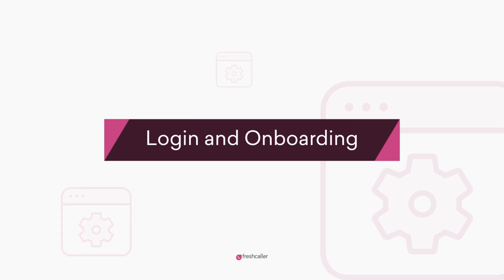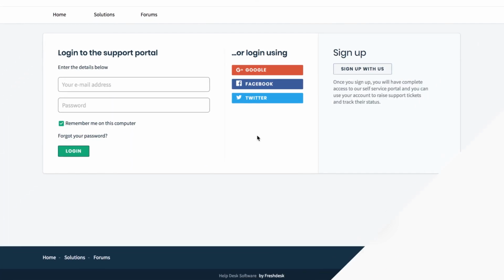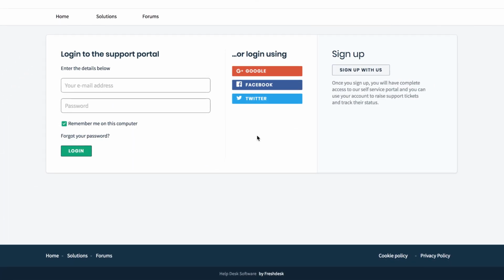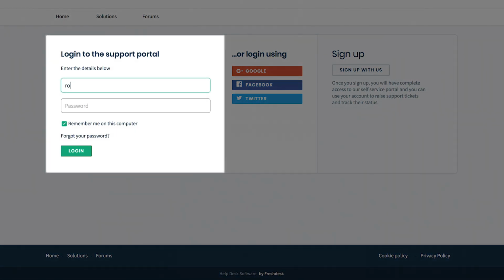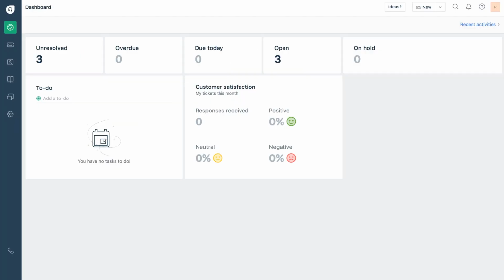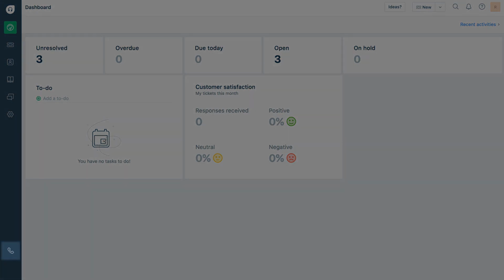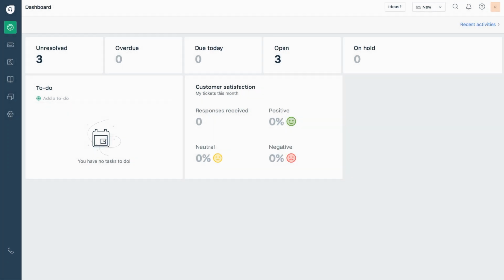1. Login and onboarding | Freshdesk Contact Center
This video explains the first step of logging in to use the Freshdesk Contact Center widget inside your Freshdesk account.

Freshdesk Contact Center by Freshworks